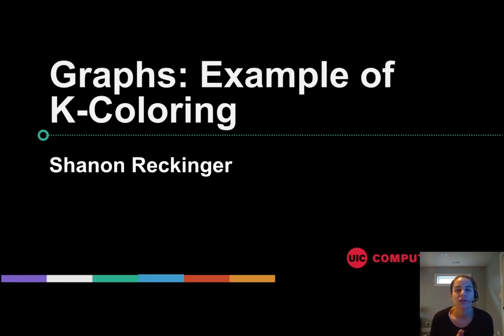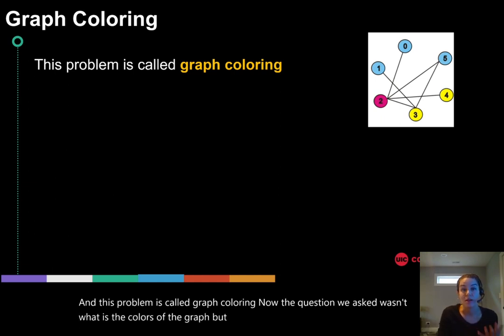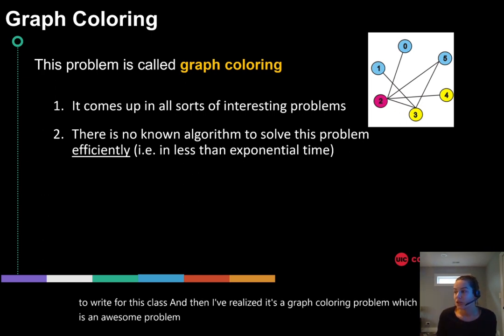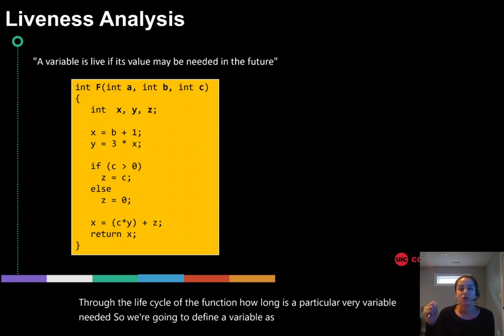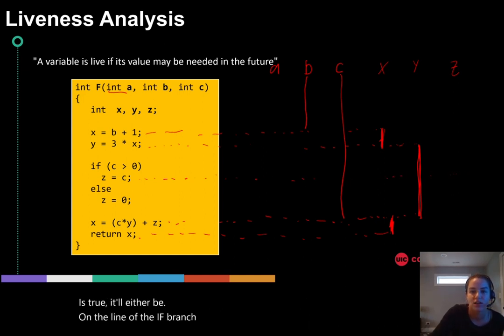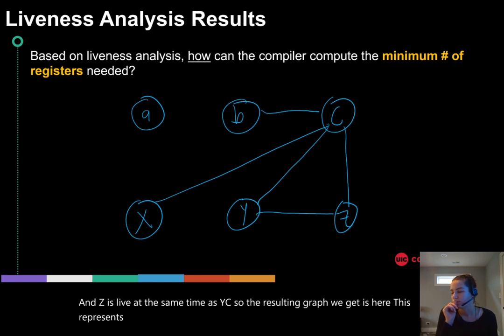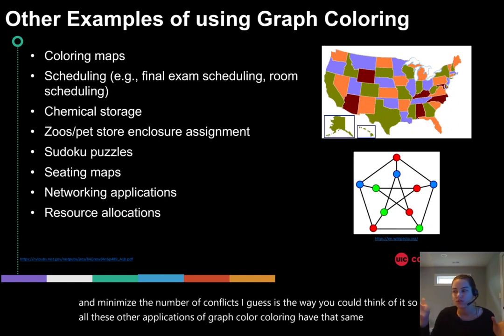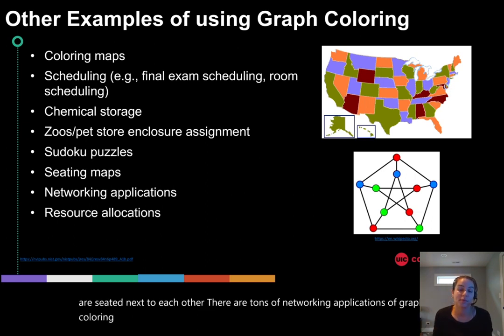090 KColoring default